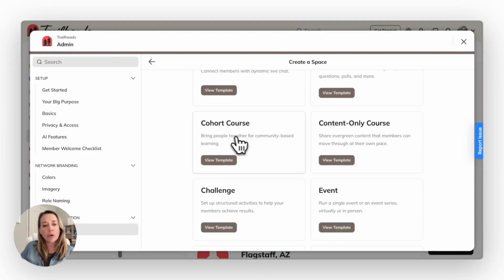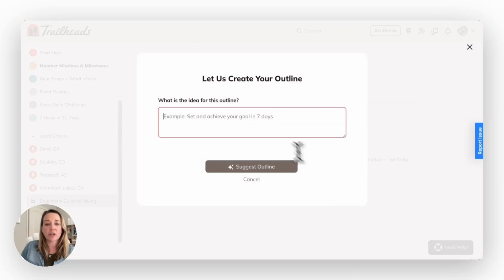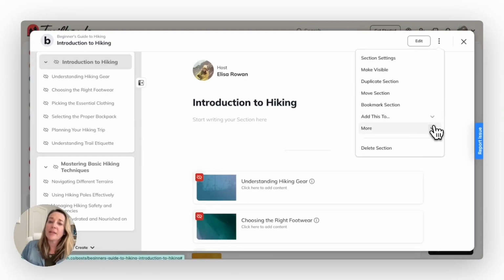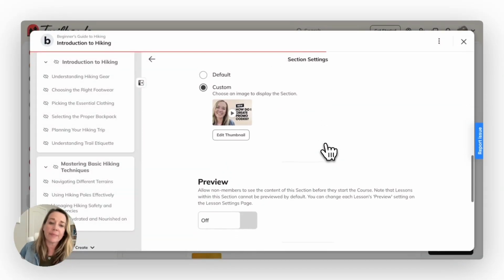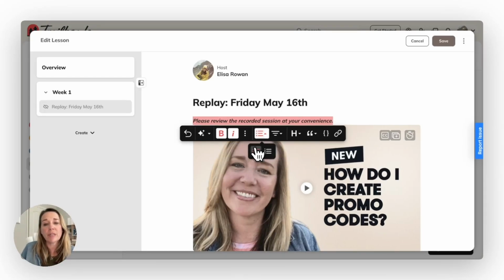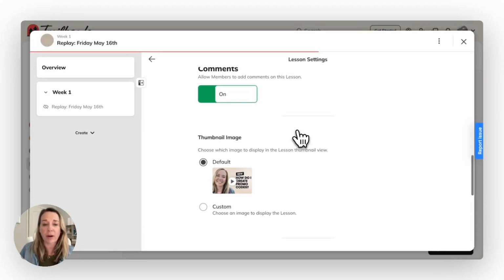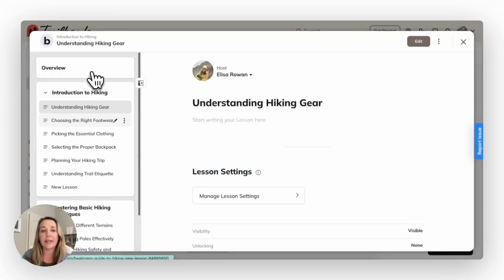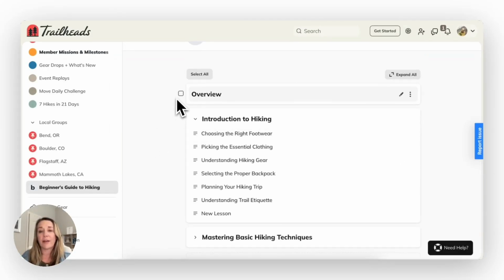How to Create and Set Up Courses in Mighty Networks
In this tutorial, you will learn how to create and set up Courses in Mighty Networks. We cover the different course types, including cohort courses, content-only courses, challenges, and resource libraries. You’ll also learn how to structure sections and lessons, use AI course outlines, configure unlocking rules, manage visibility and previews, customize course settings, and understand the member experience.

⏰ TIMESTAMPS
00:00 Intro
00:20 Course types in Mighty Networks
01:10 Creating a new course space
02:00 Using Instant Course Outline (AI)
02:45 Course overview and structure
03:30 Managing sections
04:15 Section unlocking options
05:30 Section thumbnails and previews
06:20 Lesson content types
07:10 Lesson editor and formatting tools
08:30 Lesson settings and completion tracking
09:45 Visibility and preview controls
11:00 Reordering sections and lessons
12:00 Course feature settings and customization
12:45 Member view and progress options